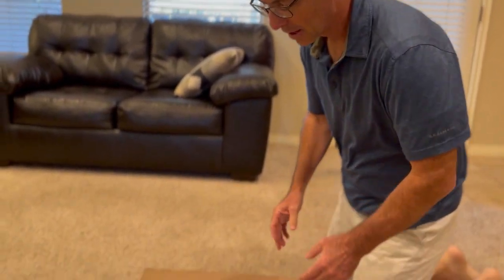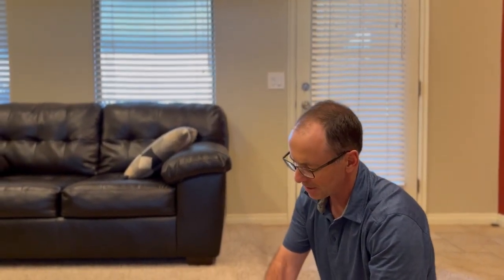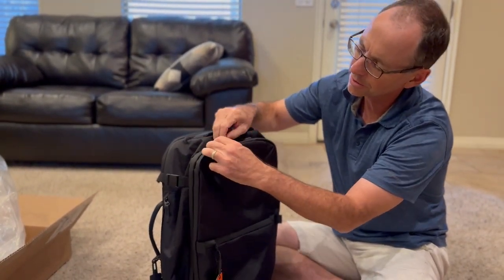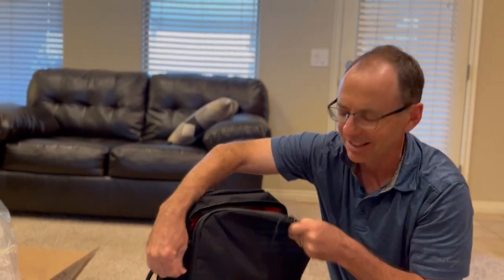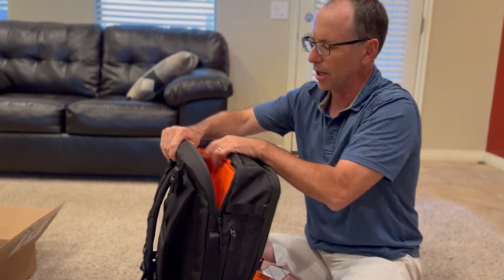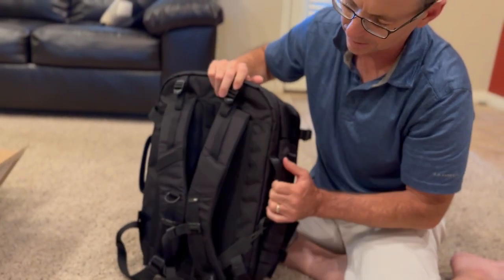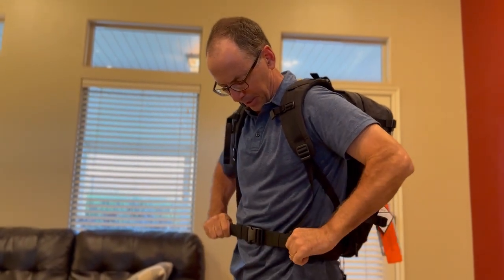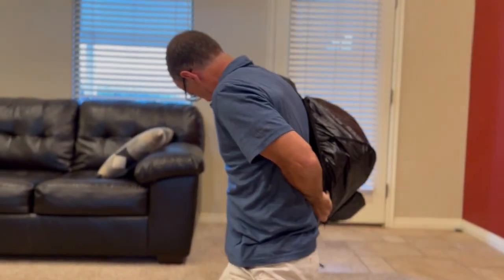Aer Travel Pack 3 X-Pak with Hip Belt and Rain Cover Unpacking onebag travel backpack unboxing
I went to packhacker and saw this Aer Travel Pack 3 with the X-Pak outer and I decided to get it to be able to travel quickly through airports with a backpack.

If I were to fly internationally, I don't want to have to mess around with luggage in the airport.

I also got the hip belt to help distribute the weight better and the raincover in case I go out somewhere with torrential rains.